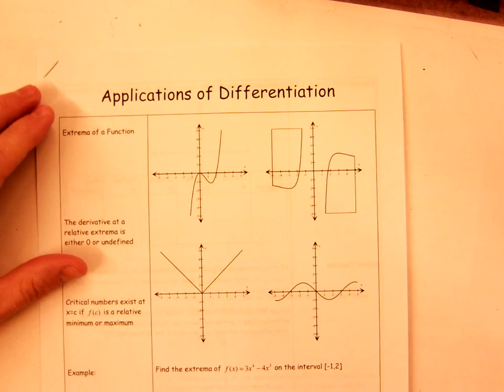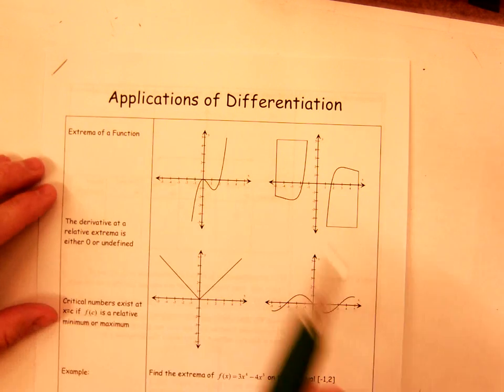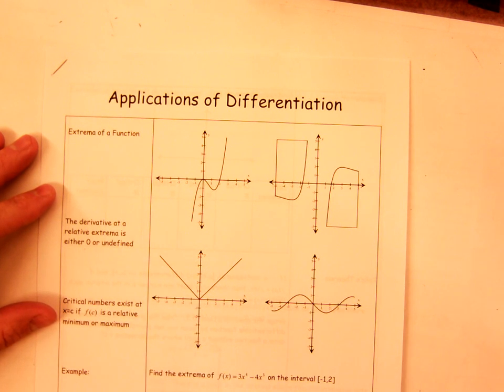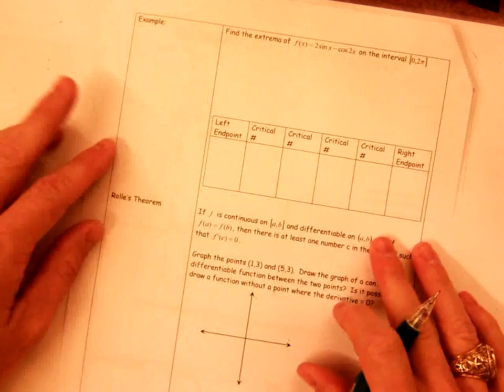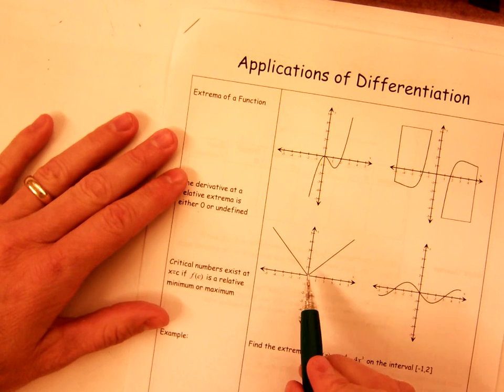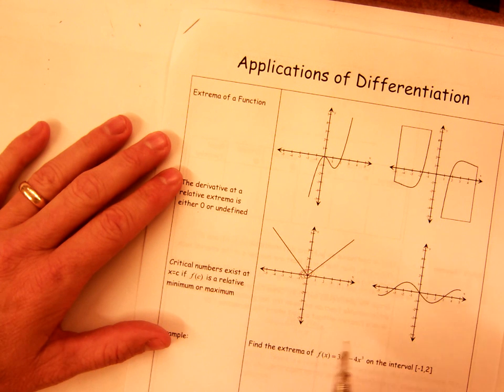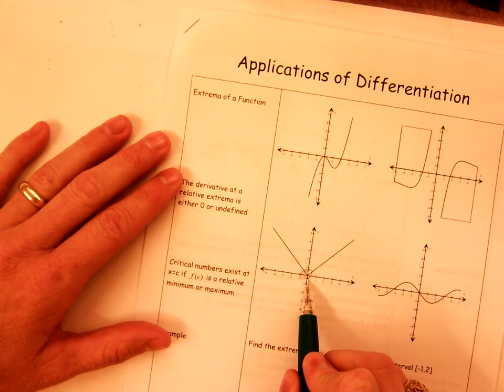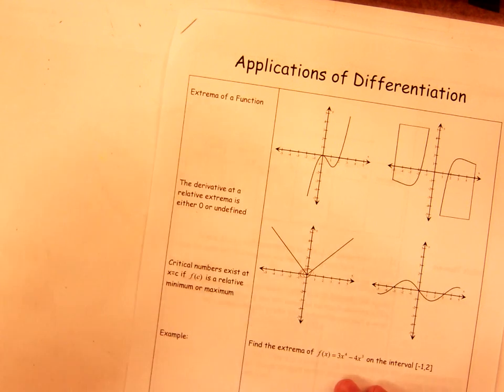Mean Value Theorem